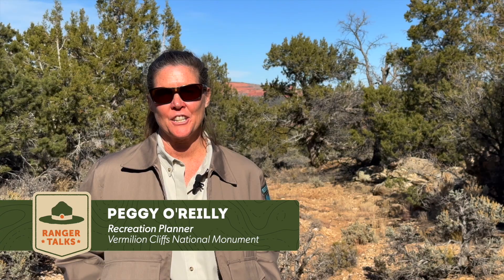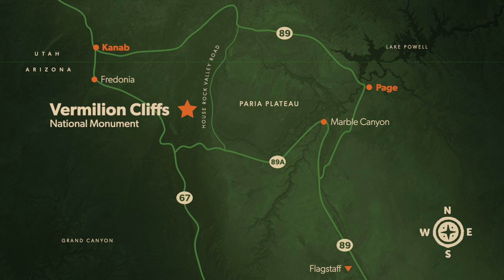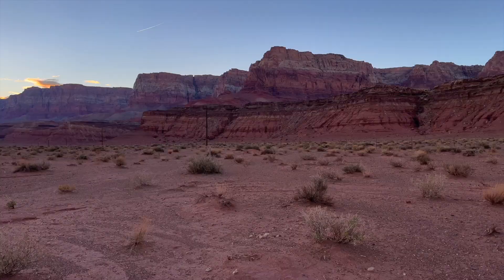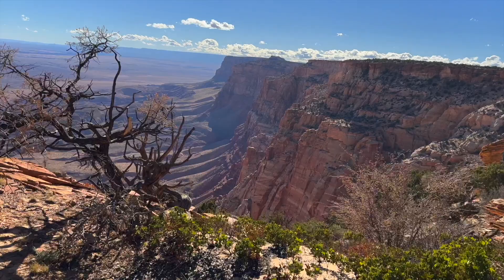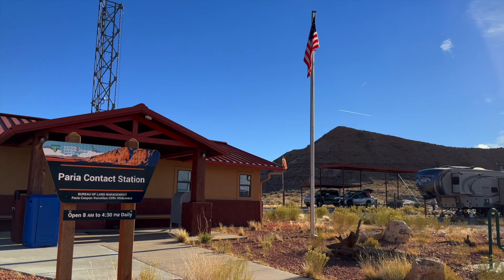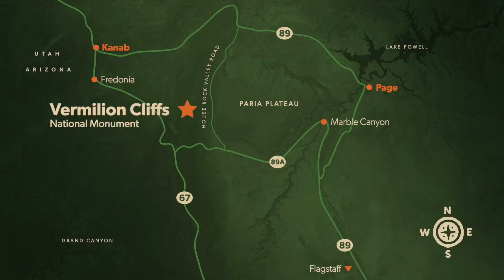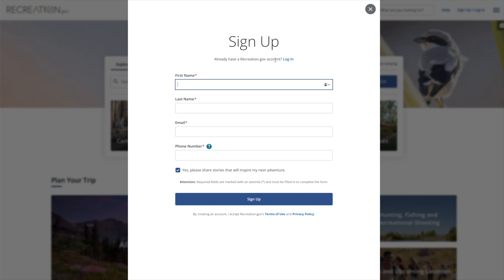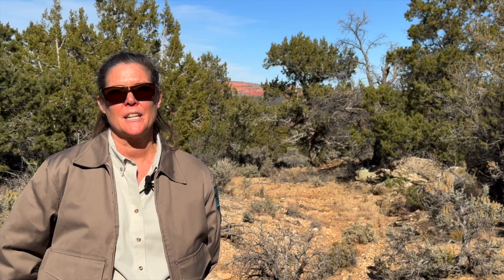Ranger Talks- Vermillion Cliffs National Monument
Peggy O'Reilly, who is the Recreation Planner for the Vermillion Cliffs National Monument, talks to us about how visitors can experience the vast and rugged Vermillion Cliffs National Monument. This area is managed by the Bureau of Land Management, and is located near Marble Canyon, AZ. Most of the area requires 4X4 to reach, but you will be rewarded with solitude and beautiful views and unique geological formations.